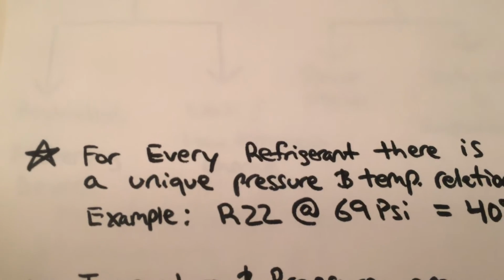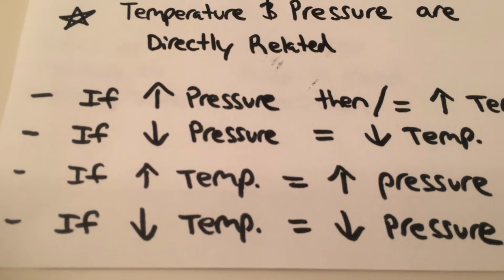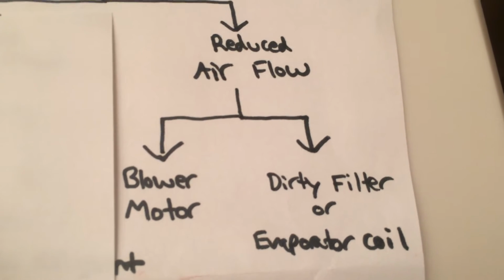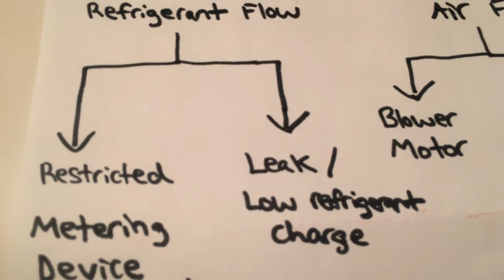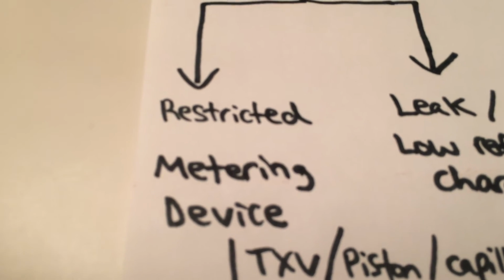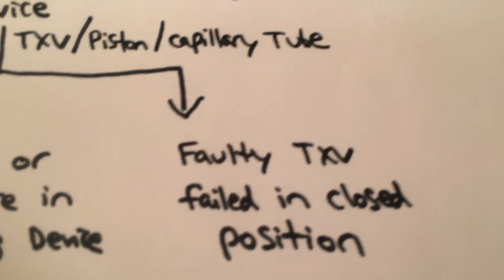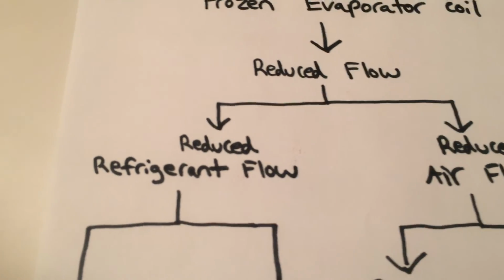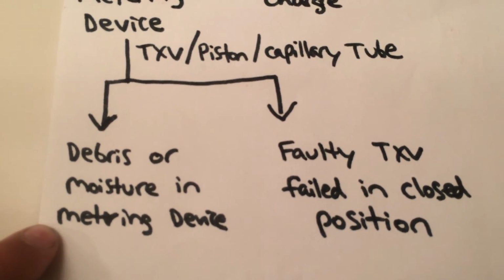Why does the Evaporator Freeze in Air Conditioning Systems?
Frozen Evaporator coil and why it happens.